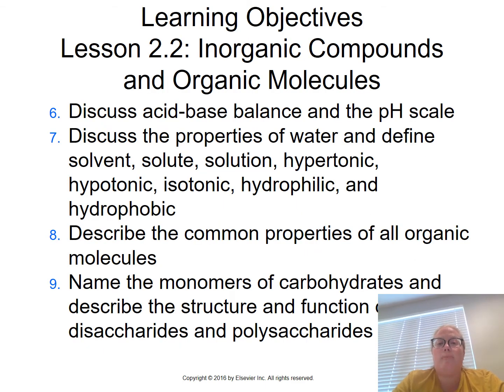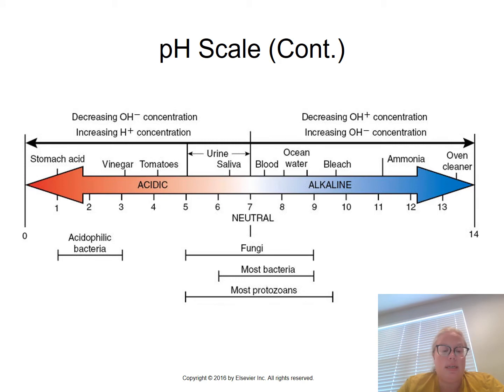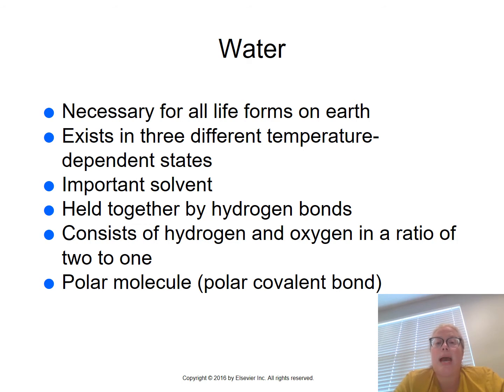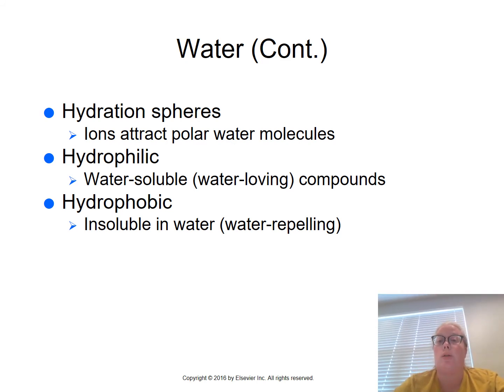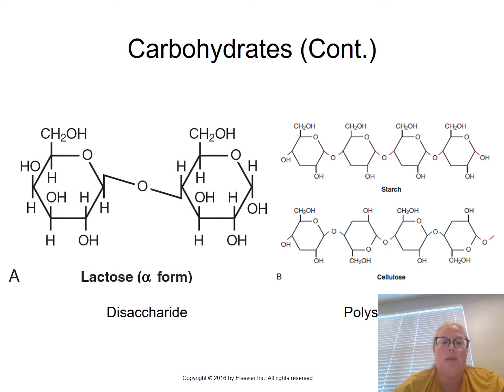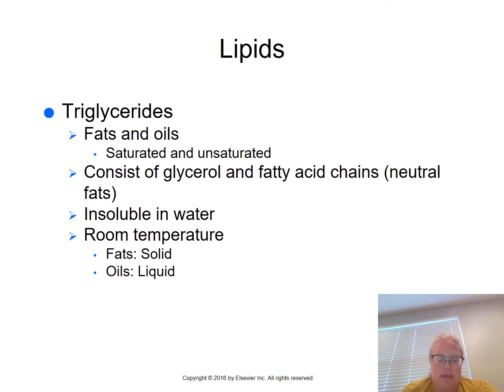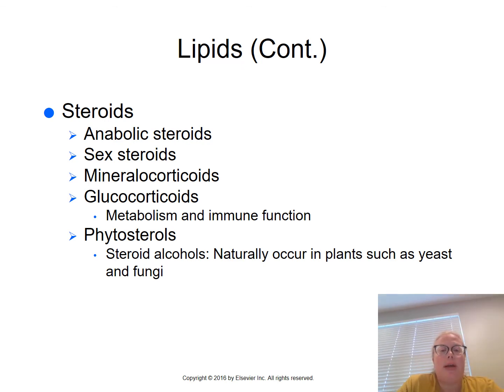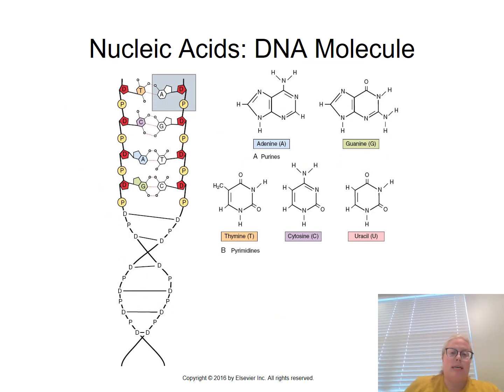Microbiology Chapter 2 Part 2 PowerPoint